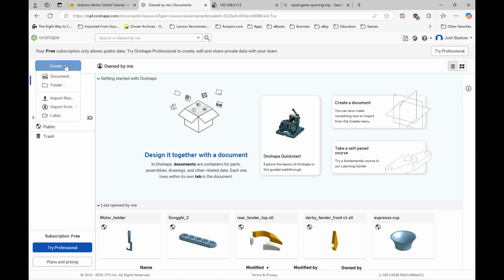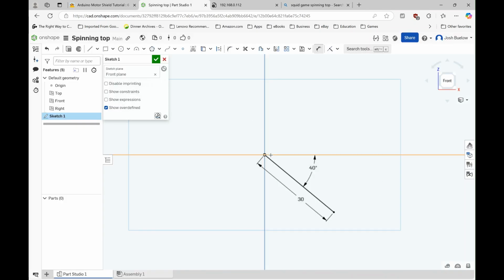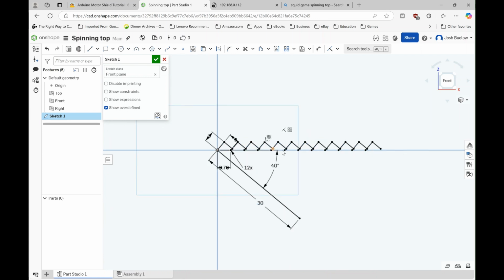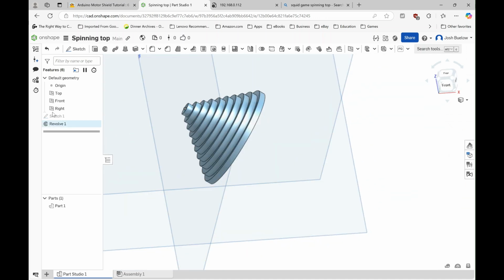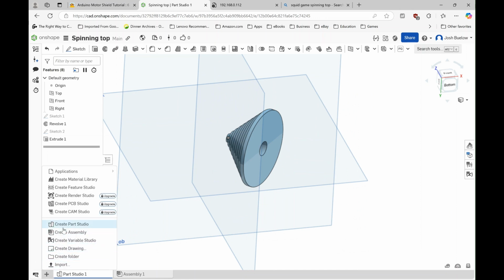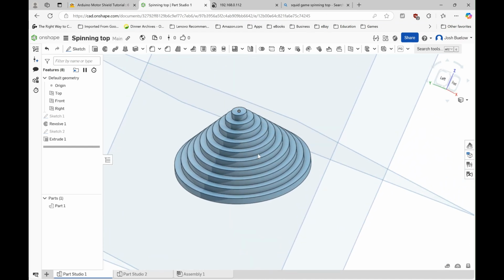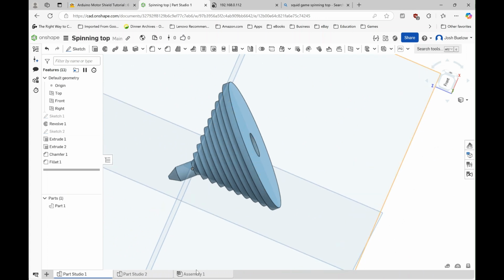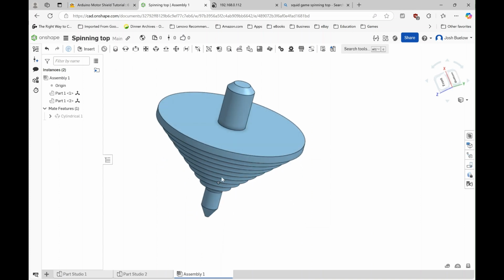Onshape Top Inspired by Squidgame